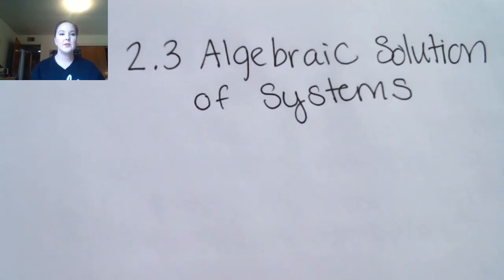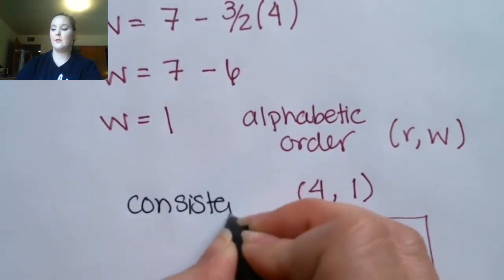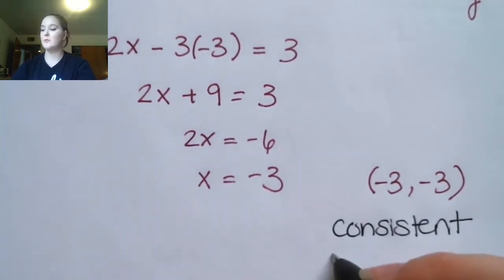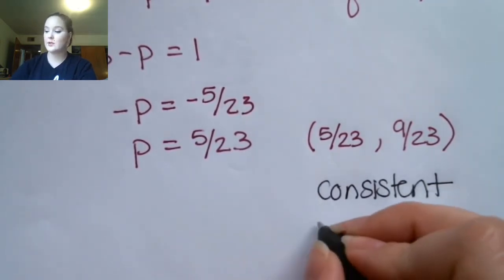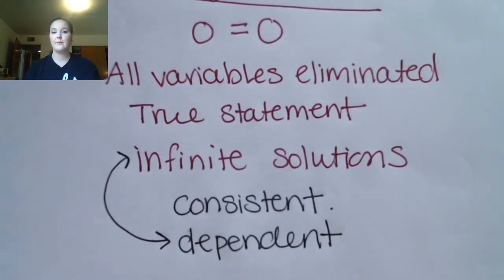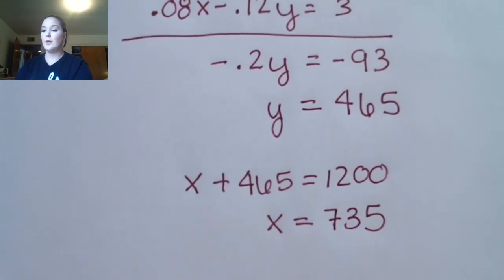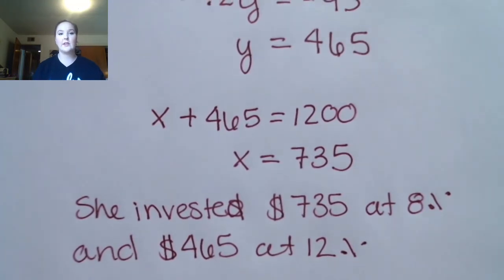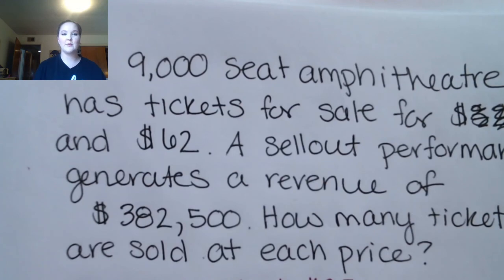2.3 Algebraic Solution of Systems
Solving systems of two linear equations with two variables algebraically. Solving using substitution. Solving using combinations or elimination. Applications of systems of two linear equations with two variables.